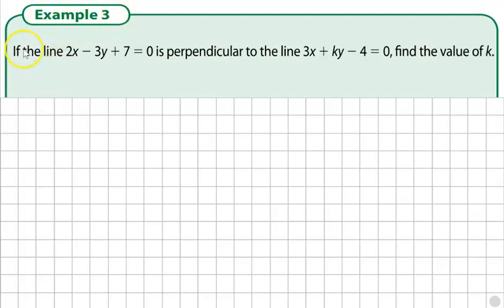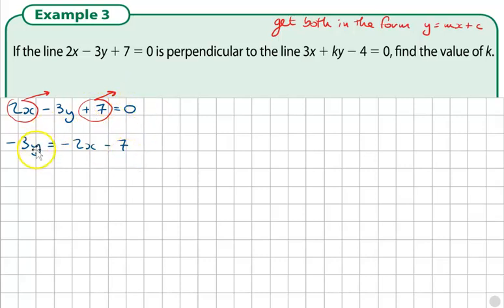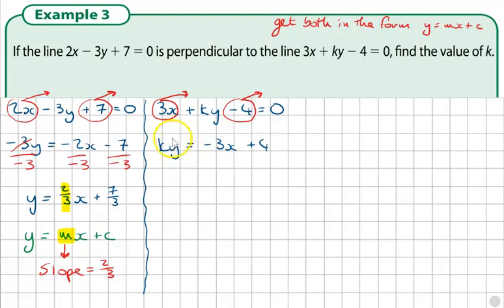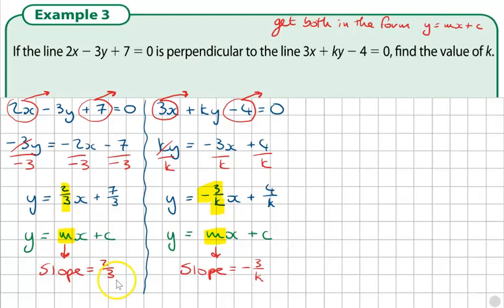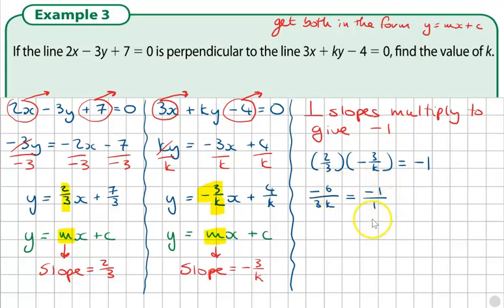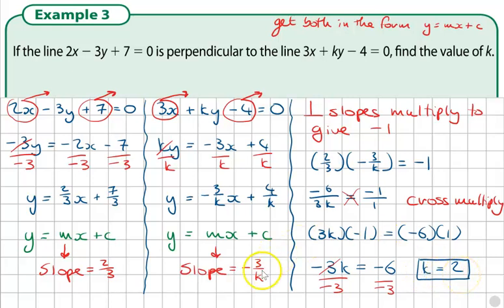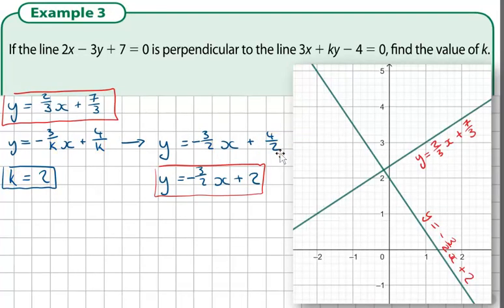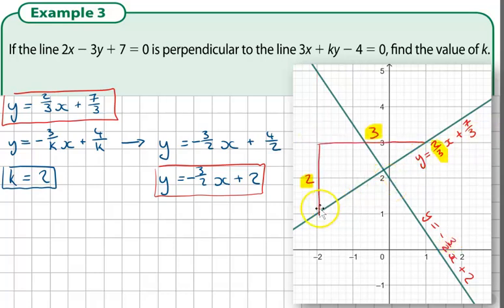LC OL 9.6 y=mx+c PART 2